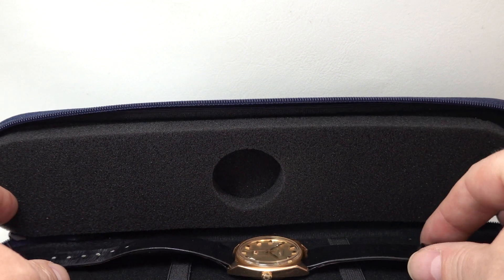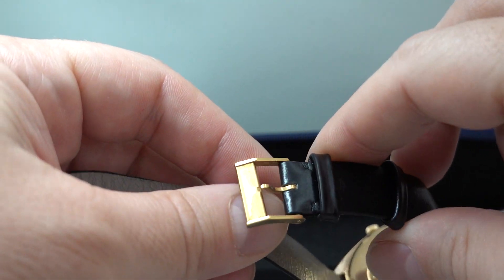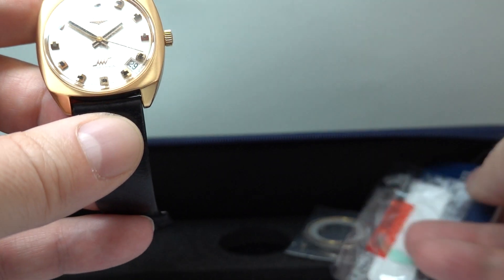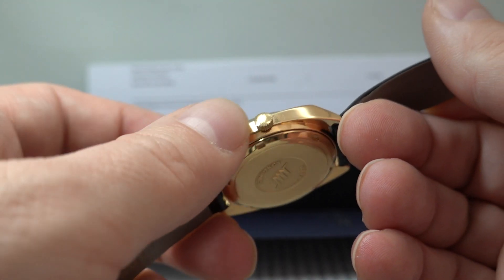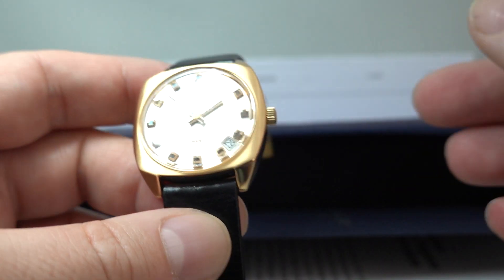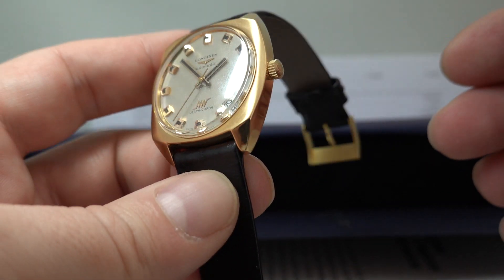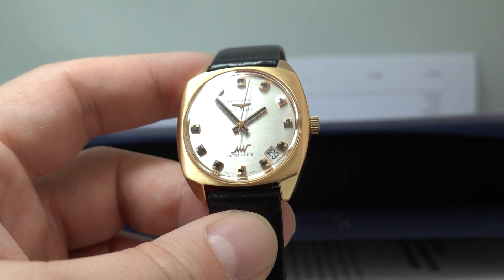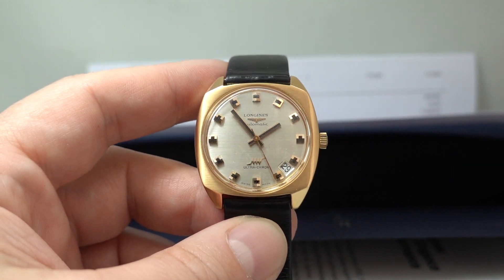1968 Longines Ultra-Chron 18k Gold mens vintage watch just serviced by Longines - best in the World?